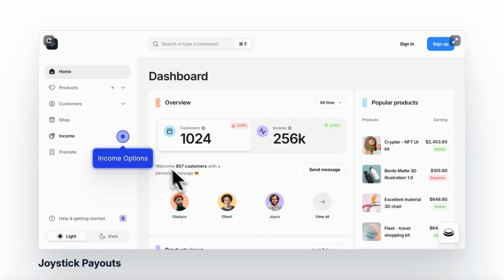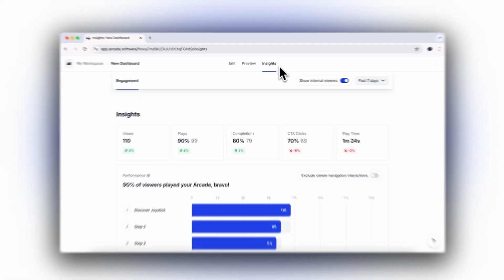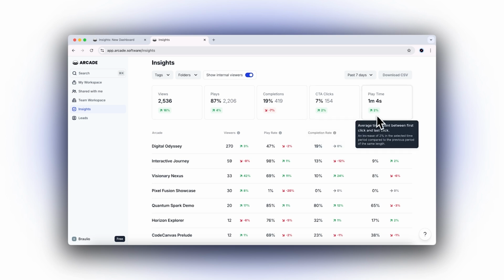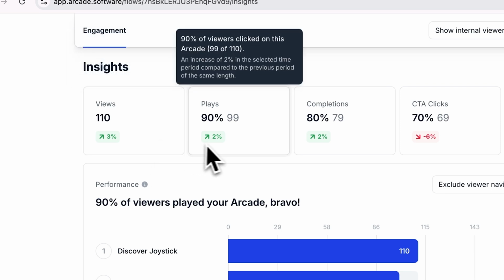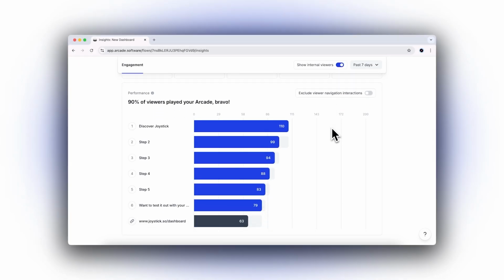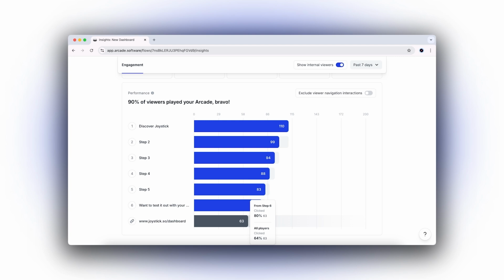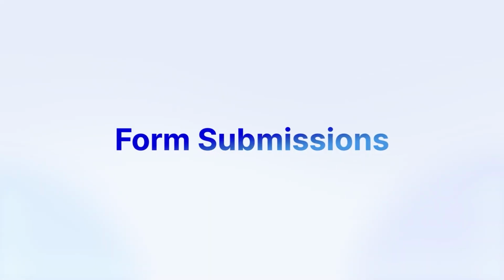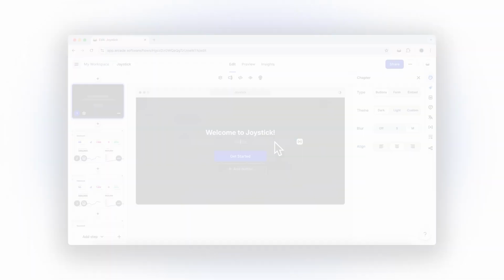How to measure performance and optimize product demos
🎬 Start optimizing your demos today! and take your product storytelling to the next level.

Want to create product demos that not only engage but also convert? Learn how to measure and optimize your Arcade's performance with actionable insights and proven strategies. In this video, we’ll guide you through accessing performance metrics, analyzing viewer engagement, and refining your demos for maximum impact.

What You’ll Learn:

• *Accessing Insights:* Discover how to use Flow Insights for step-by-step analysis and Overview Insights for a high-level view of your demos' performance.
• *Key Metrics Explained:* Understand crucial metrics like Play Rate, Completion Rate, and CTA Click Rate to gauge your demo’s effectiveness.
• *Audience Reveal:* Identify high-intent prospects by tracking which companies engage with your demos.
• *Form Submissions:* Learn how to track form submissions and integrate data directly with platforms like HubSpot and Salesforce.
• *Optimization Strategies:* Boost engagement, completion, and click-through rates with actionable tips, including creating engaging intros, adding branching paths, and using clear CTAs.

With Arcade, you’ll have the tools and data to continuously improve your demos and create engaging product experiences that convert.

*Timestamps:*
0:00 – Intro
0:30 – Accessing Your Insights
0:55 – Understanding Your Metrics
1:31 – Performance Metrics
2:02 – Audience Reveal
2:21 – Form Submissions
2:45 – Outro